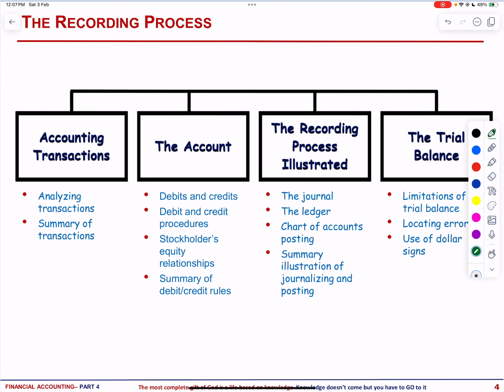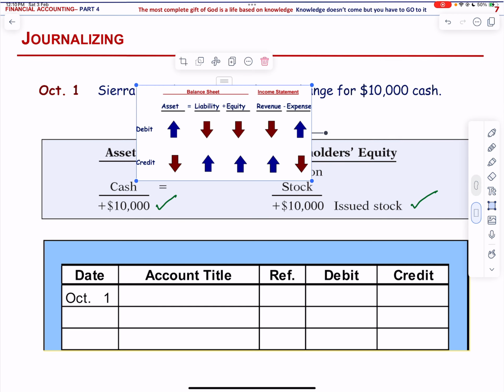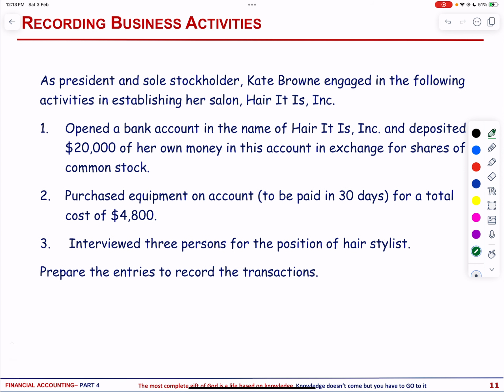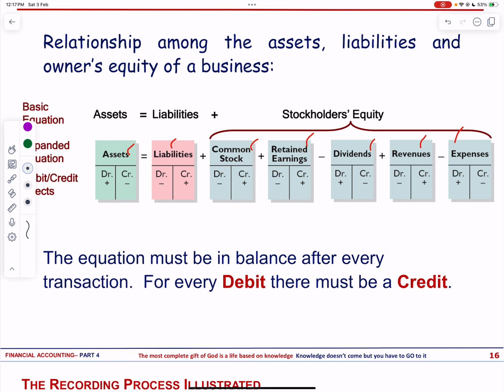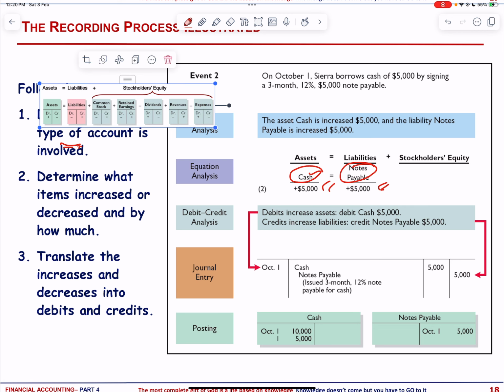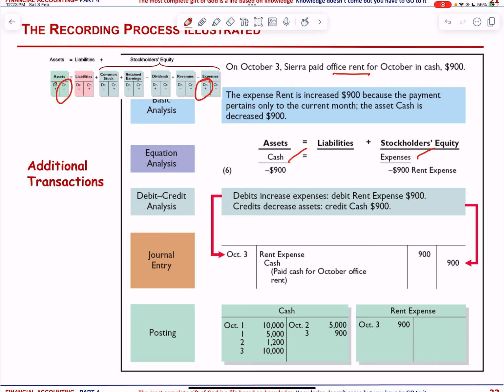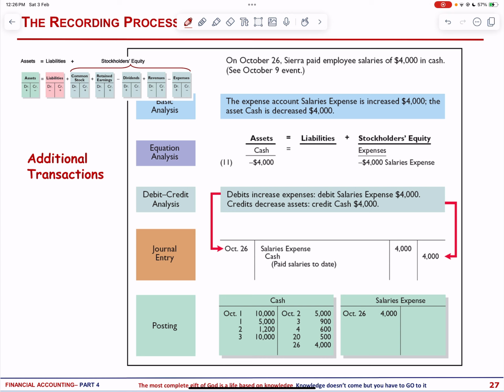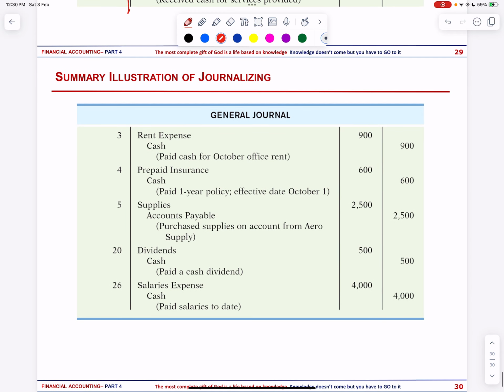Accounting Information System - Part 2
This is the second video on Accounting Information System and it explains how to Journalize transactions.